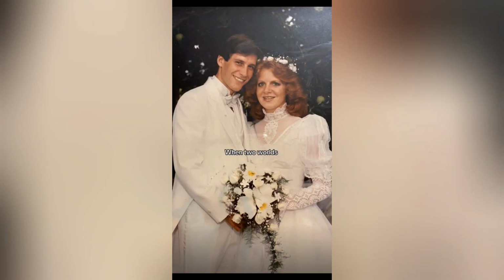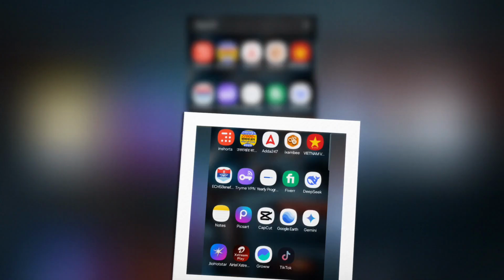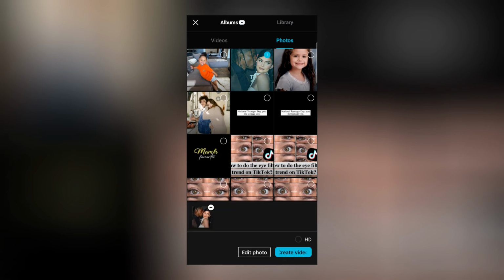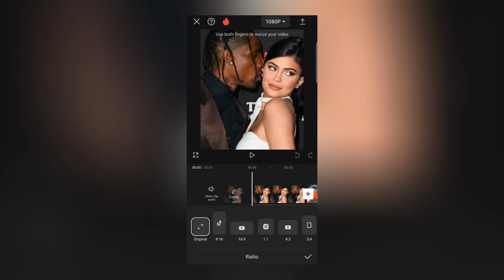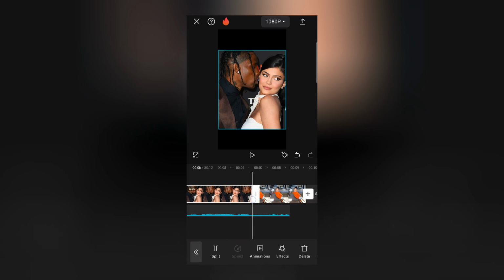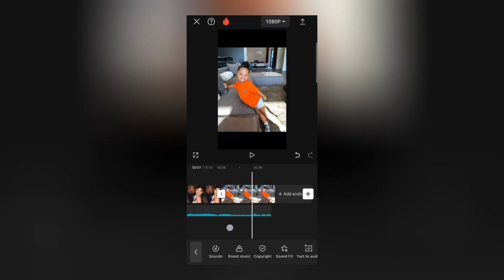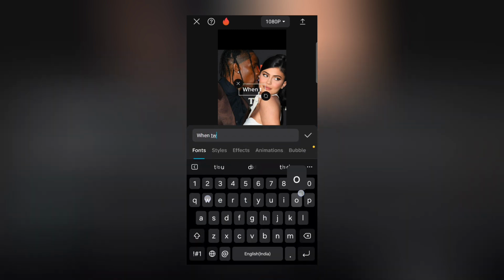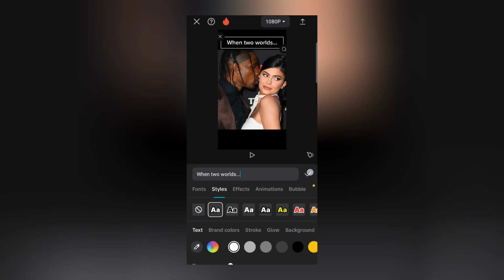How to do When two worlds collide trend on TikTok? | How to do the baby picture trend on tiktok